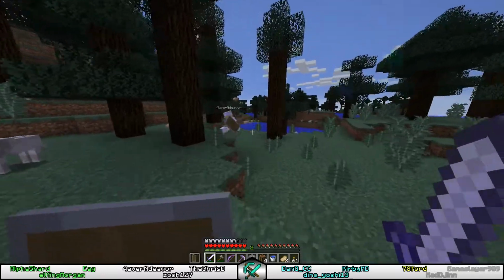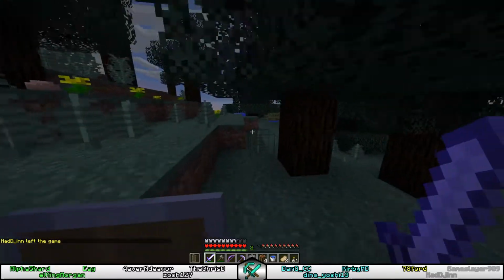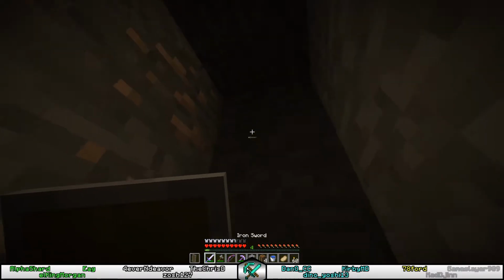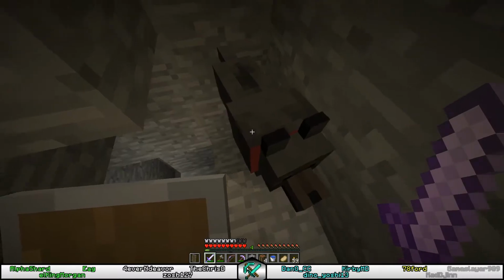PolyCraft UHC – Season 19, Episode 3 – The One-Bone Wonder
PolyCraft returns after a small delay for Season 19 of UHC! This season, we have four brave trios fighting to the death in the 1.11 pre-release!

● Will ChrisD get spit on by a llama?
● Does Dino really explore a mansion?
● Who gets hit by lightning?
● Which mob gets its first kill?
● Will Kirby finish bridesmaid once again, putting off the wedding ever longer?
● Did Eag truly return?
● Or is all of this for nothing and pre-release bugs wreck all of us?'

PolyCraft Ultra Hardcore Season 19 Participants

Introduction by zosh127

Every american-Euro helps ensure that I can keep making more content for you to enjoy without having to worry about financial burdens 😃